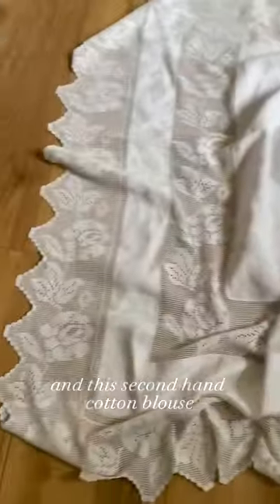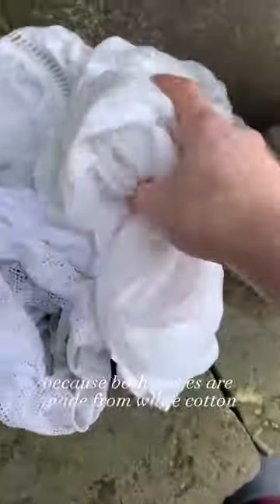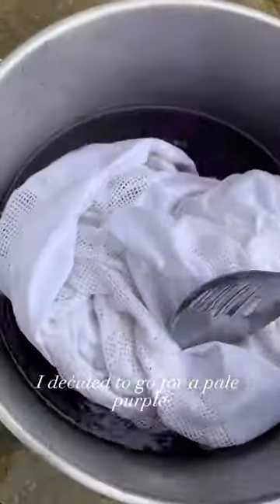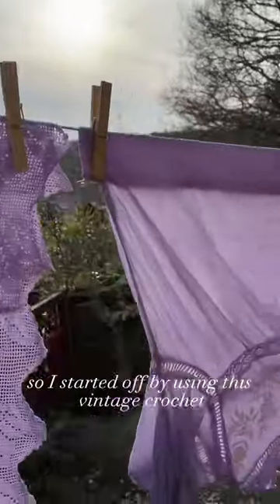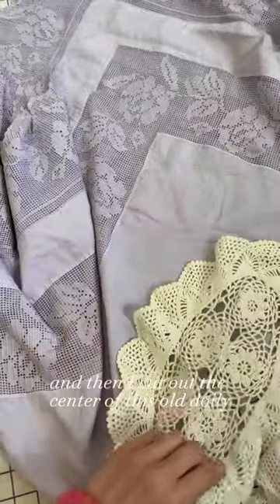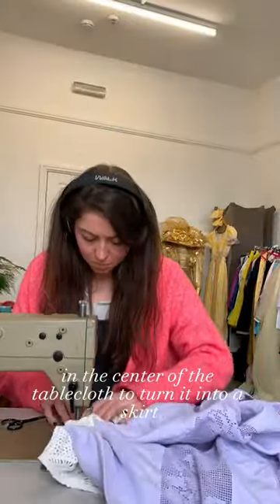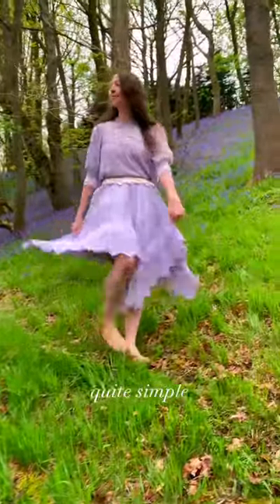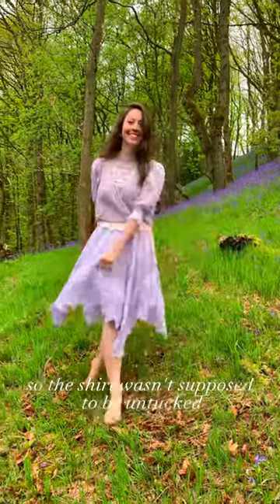Making a skirt from a vintage tablecloth! 🪡🧵